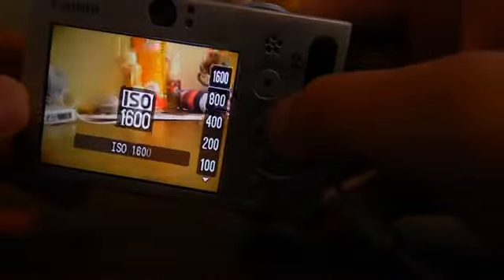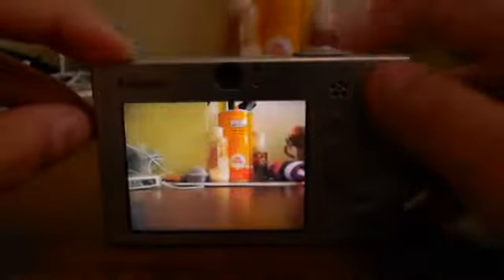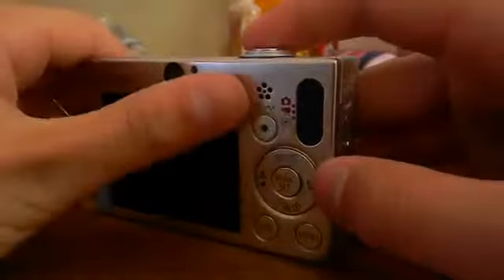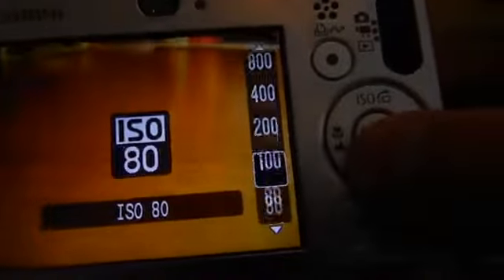Photography Tips ISO tutuorial440